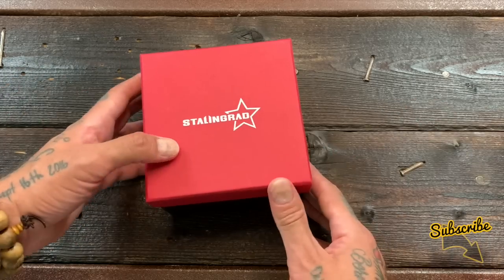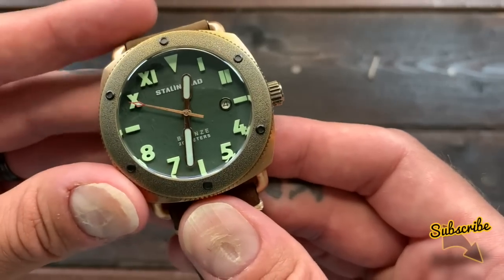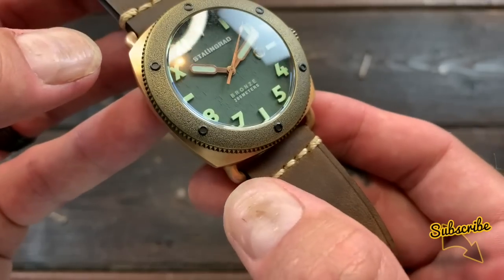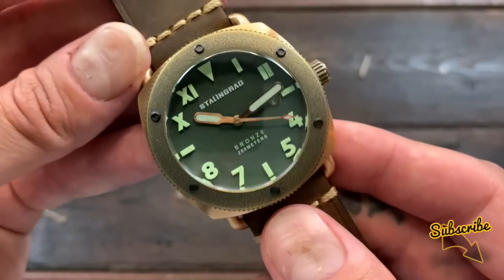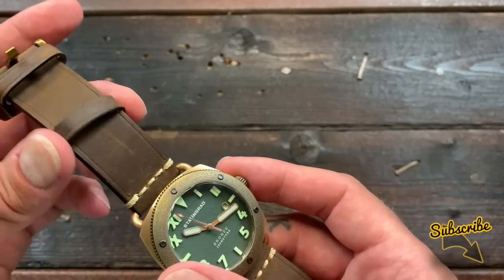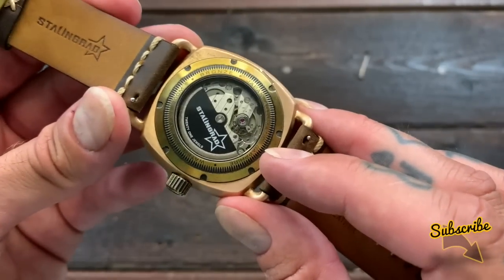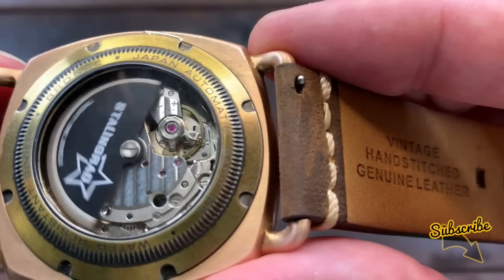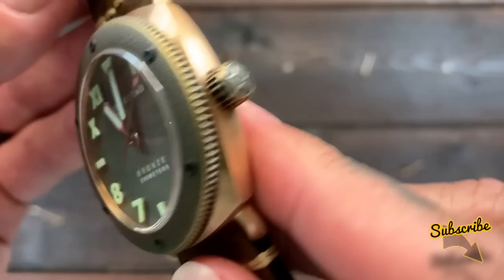STALINGRAD KURSK WATCH REVIEW(Episode 68)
Today I unbox and review the first Stalingrad watch and this is the stalingrad kursk. It's a stunning automatic watch that (in my opinion) offers some great features and represents amazing value for money!

Perfect for the avid watch collector or as your first automatic watch this offering from the Stalingrad watch company is more than worthy of your serious consideration.

Thank you Stalingrad watches for being so generous with my subscribers and for sending your watches to me for review.

MJ